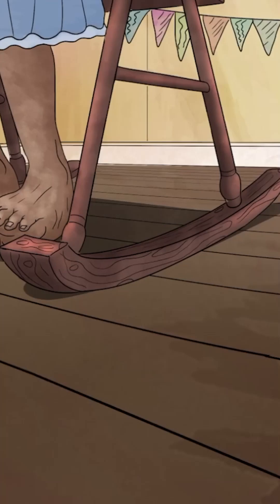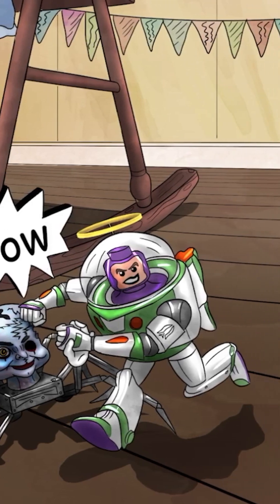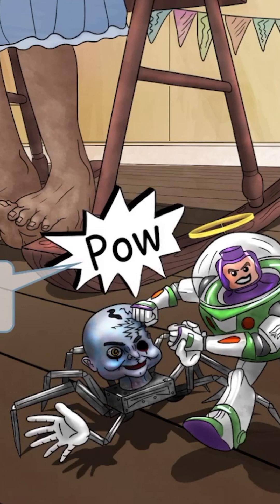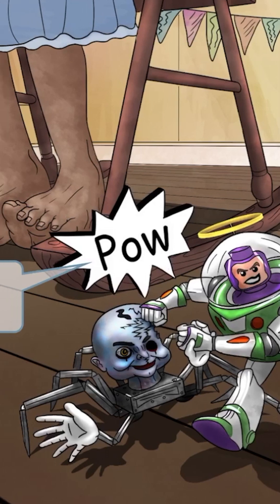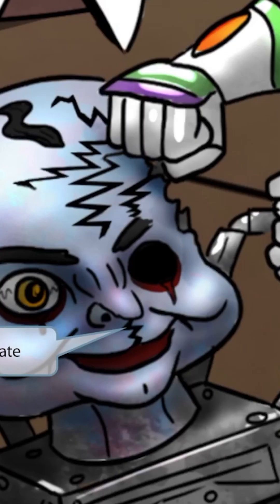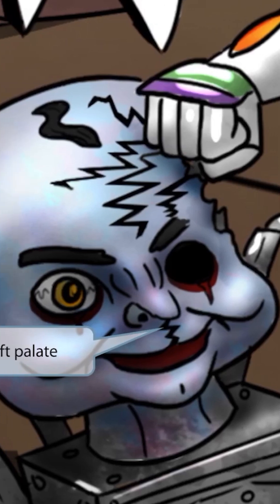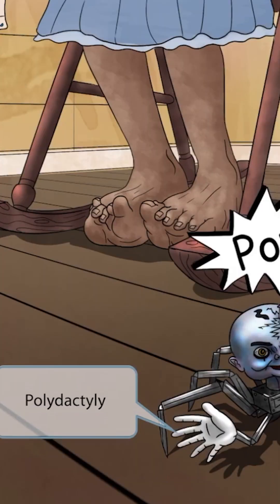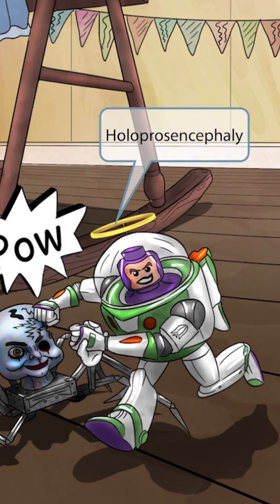👶 To ace the USMLE, you’ll need more than memorization—especially when it comes to Patau Syndrome.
Physeo’s detailed breakdowns and visual mnemonics allow you to connect chromosomal anomalies to their clinical presentations, giving you both understanding and recall on test day.